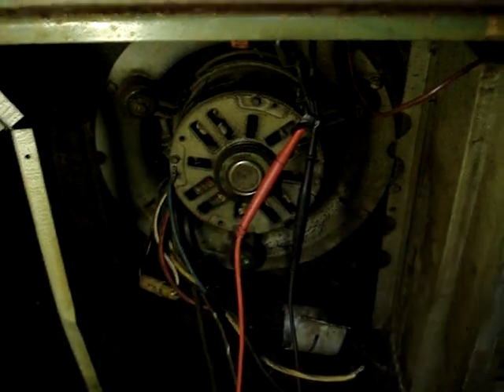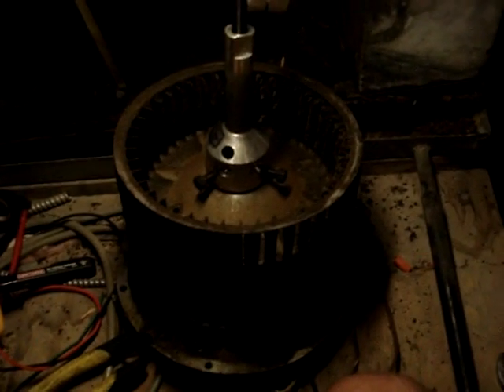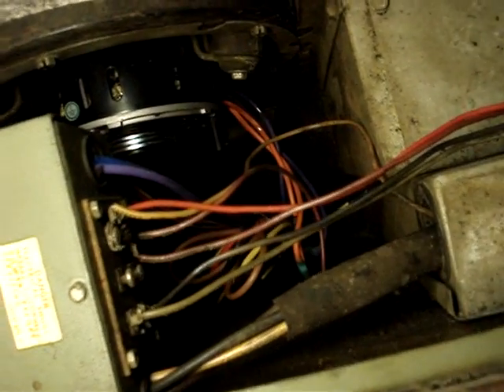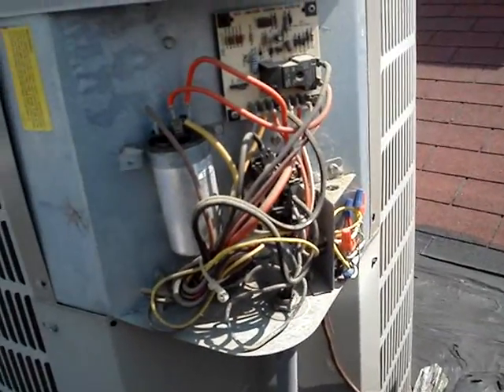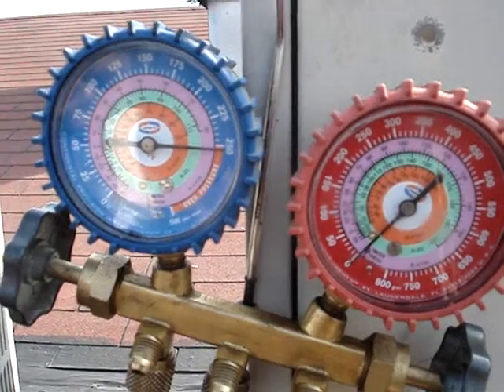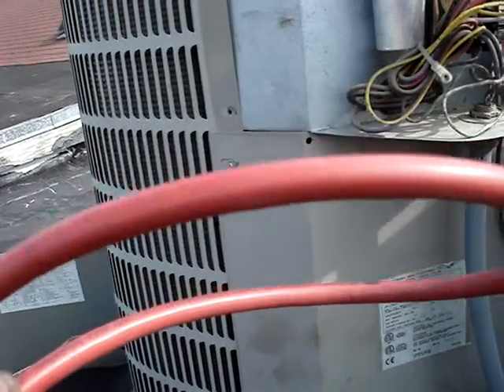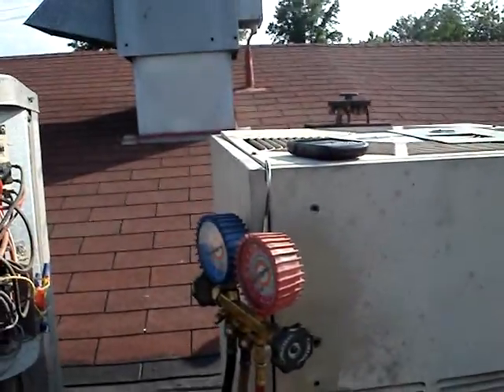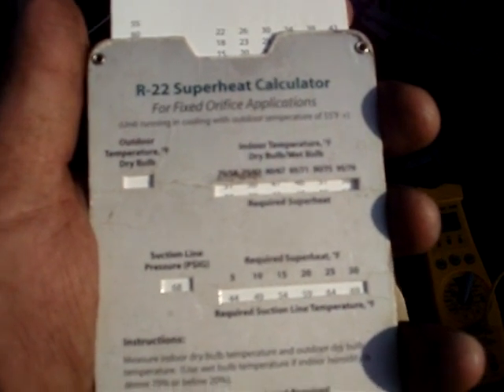HVAC Service- Blower Motor Replacement | No Refrigerant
Do not try this at home. For HVAC professional use only. Watch as we go from replacing blower motors to finding leaks in the refrigeration circuit.